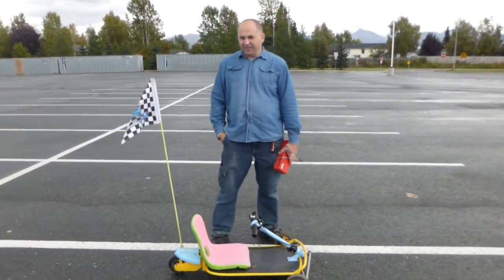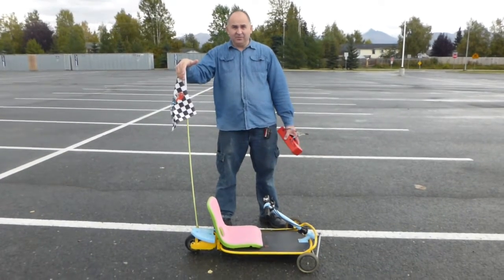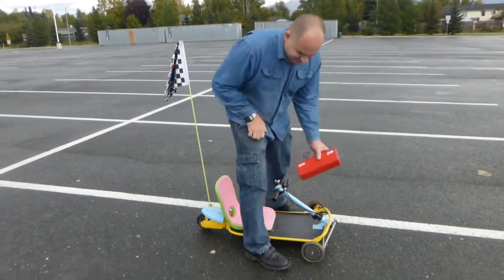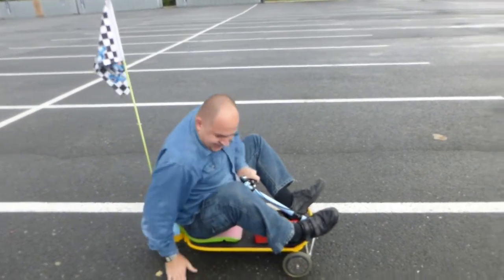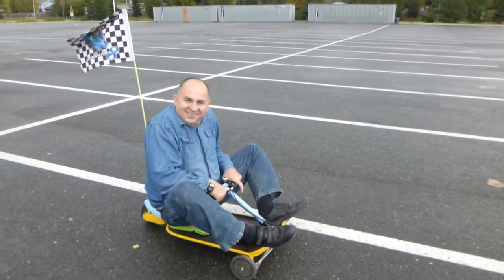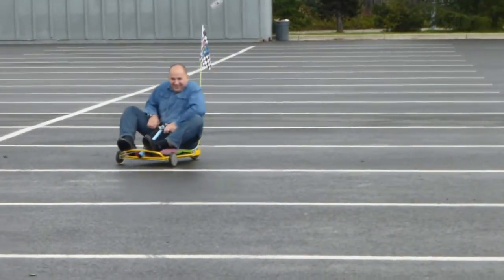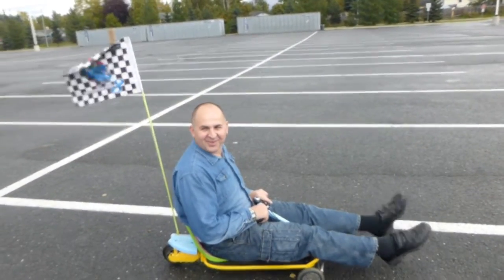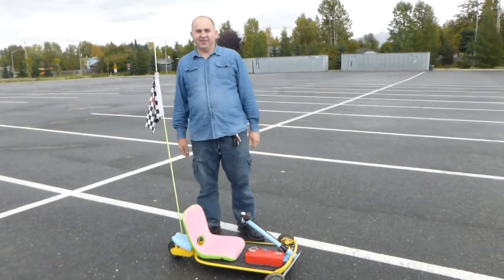Test Drive and Review a Home made Mini Go Kart 32 Volts 175 Watt DIY Very Funny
This is a mini Go-Kart that I made for my daughter, it actually adult will fit, and it's can hold up to 250 pounds with no problem